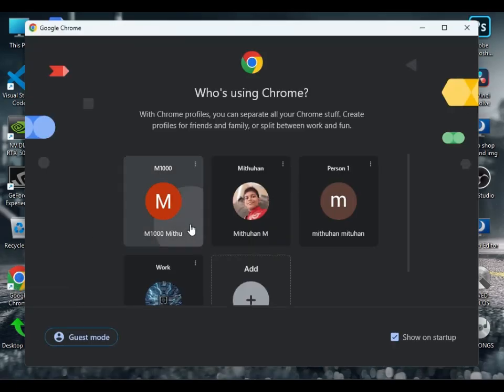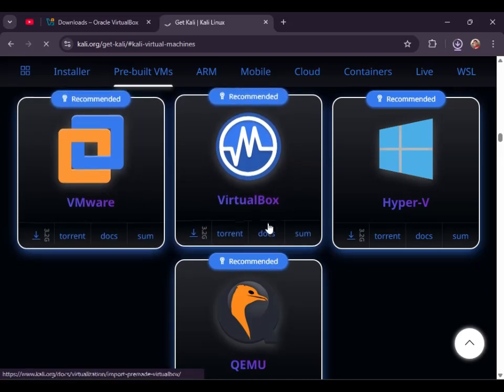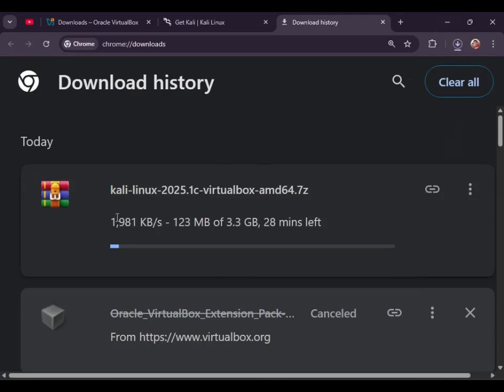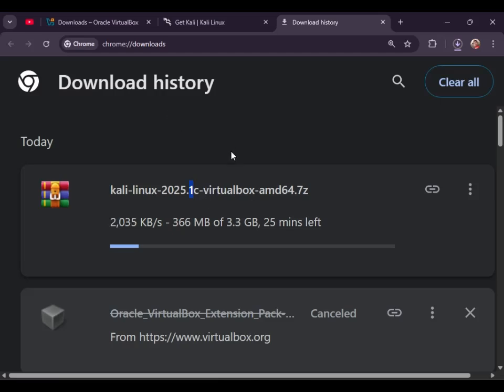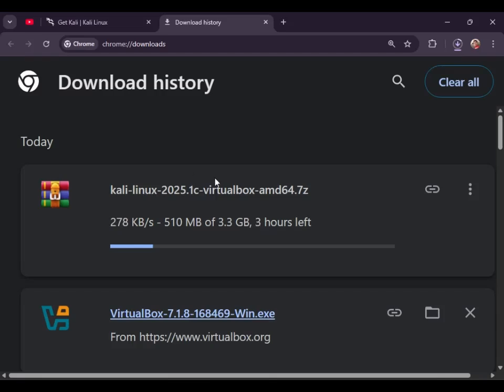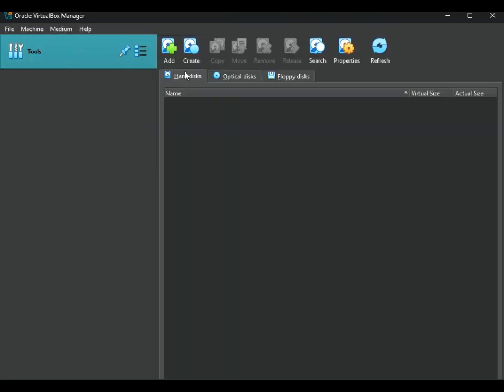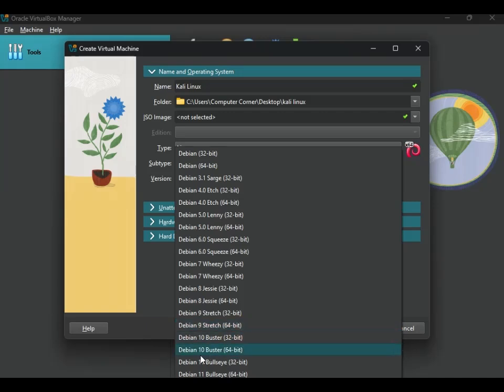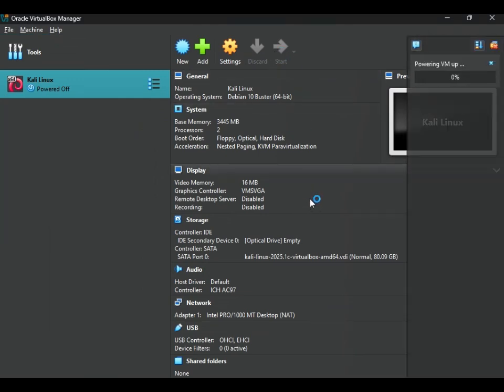How To Download Kali Linux On Windows 11 In Tamil 2025 | With VM BOX | தமிழில் 3.2GB Dual Boot os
This Video For Only For Syudy Purpose

Kali Linux Dowload web = https:// kali. org
Vm Box Download Web = https:// vmbox. org